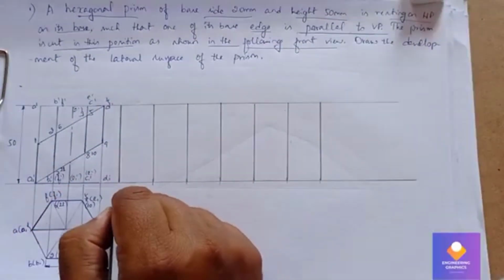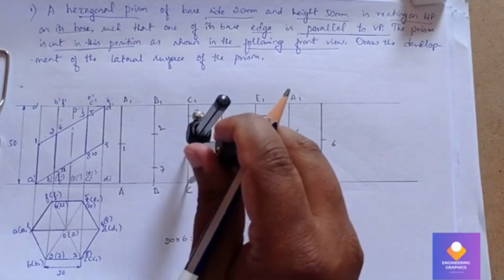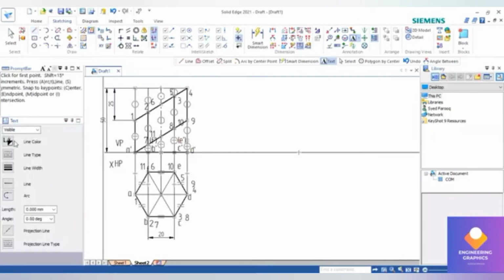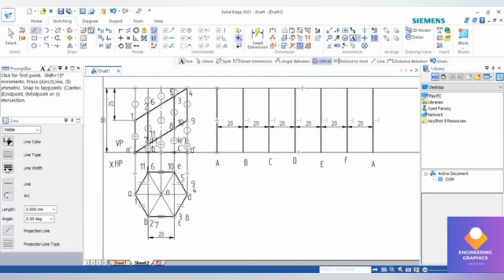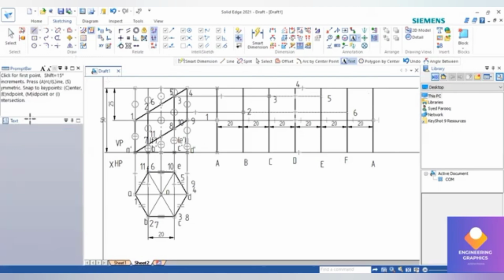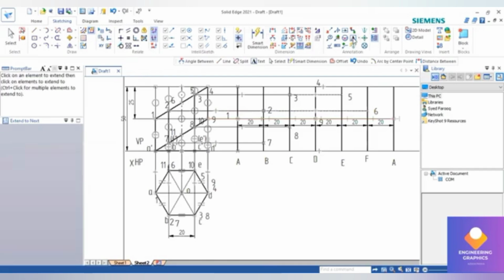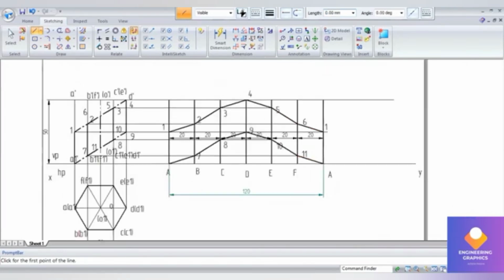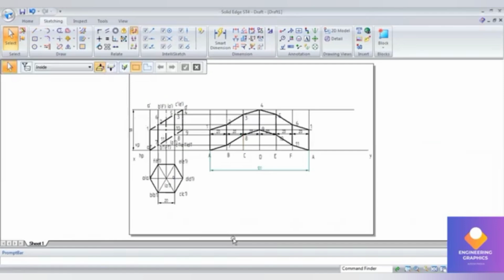Development of Hexagonal Prism: Sketching and Software Practice